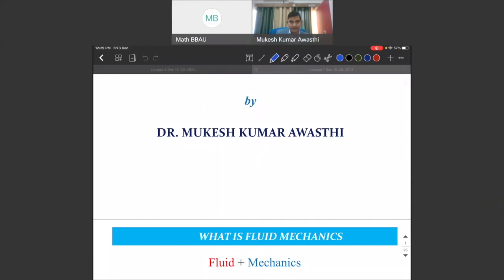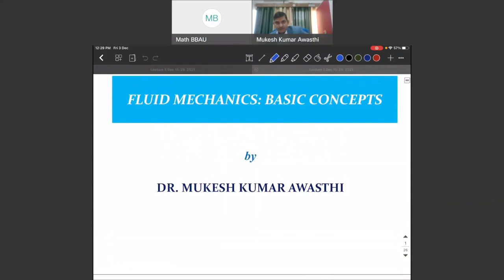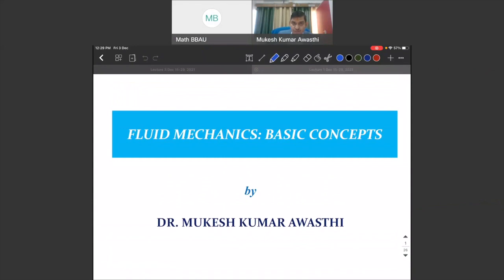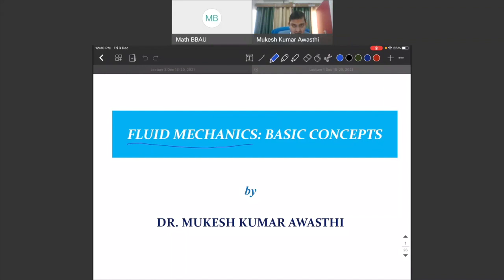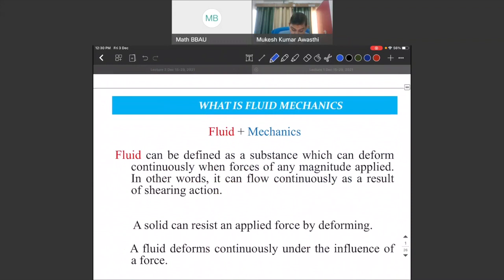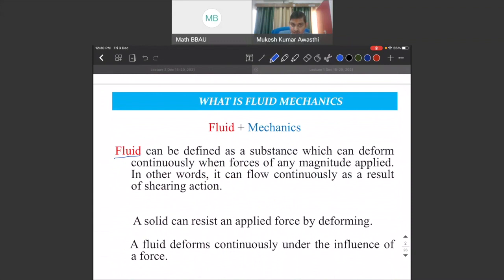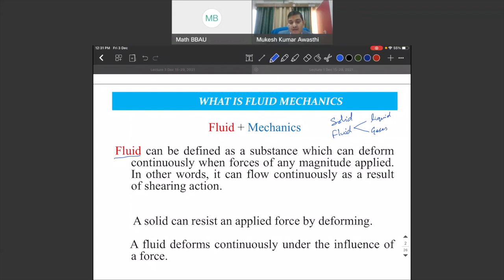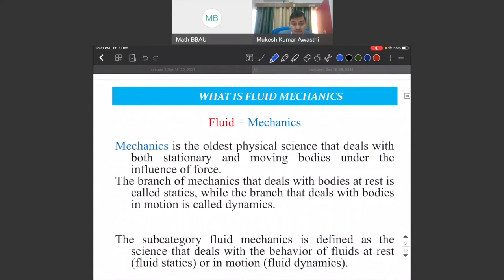FLUID MECHANICS: BASIC CONCEPTS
Prof. Mukesh Kumar Awasthi, Babasaheb Bhimrao Ambedkar University